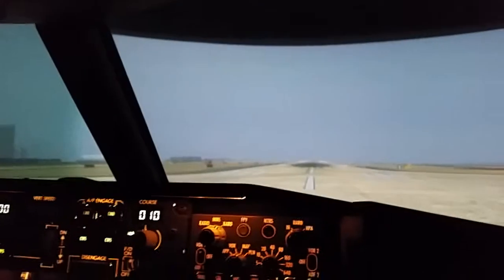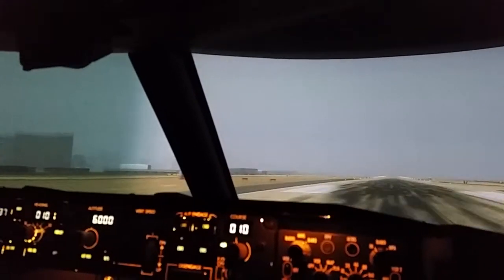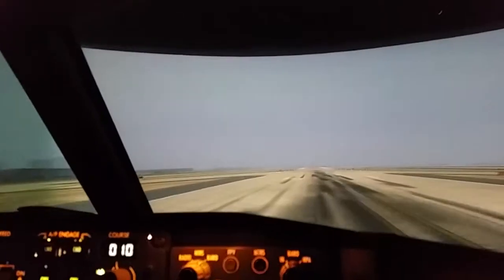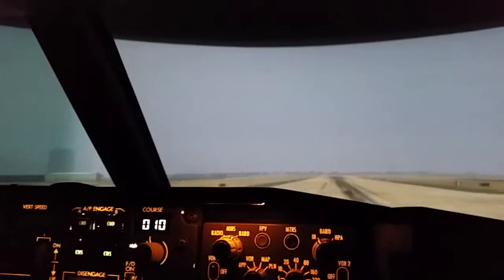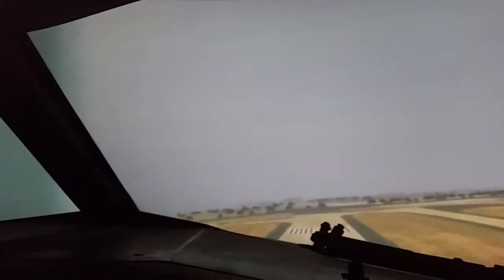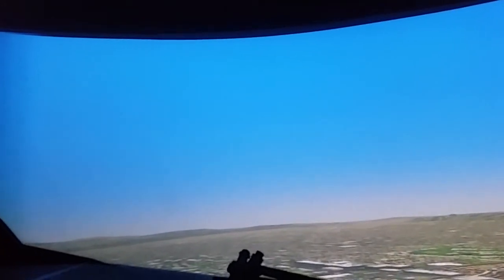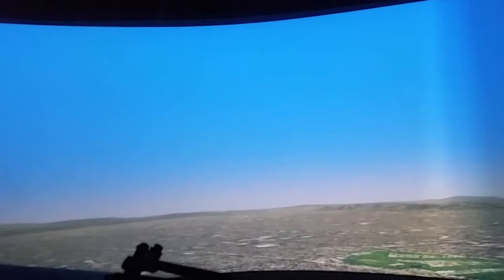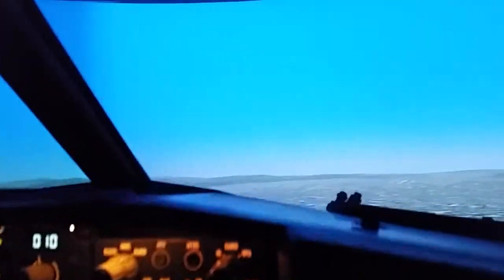737-800 NG Full motion Sim - Takeoff KLAS runway 1L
Airline Captain for a Day in Las Vegas